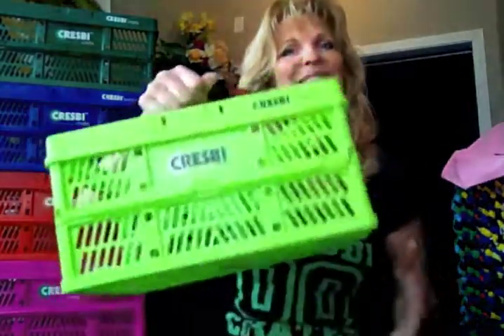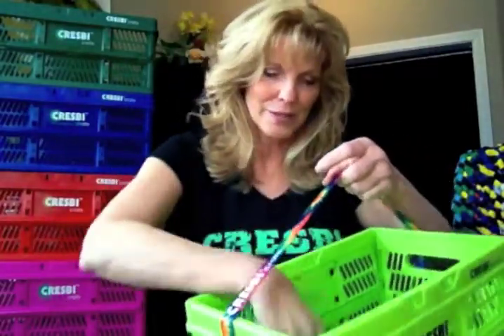CRESBI Crate Collapsible Grocery Store Packing Container Demo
My 1 minute plus a few seconds elevator pitch.